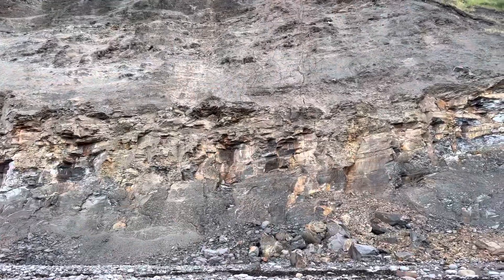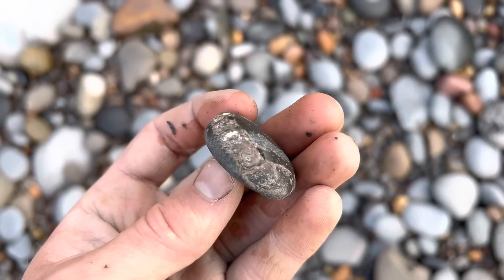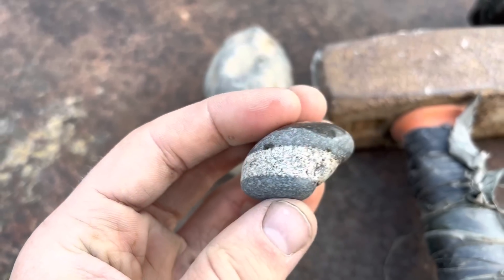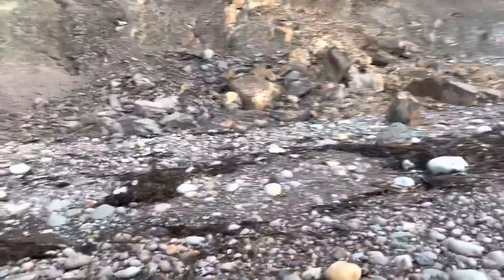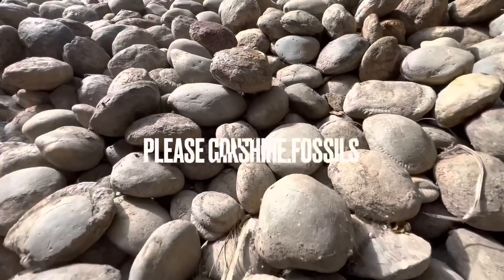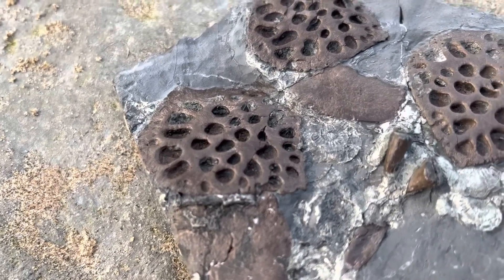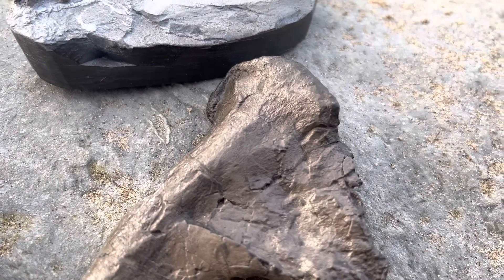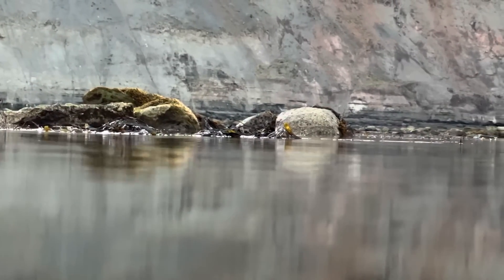Huge LANDSLIDE Fossil Hunting! Plus Ichthyosaur Teeth and Crocodile Bones | Fossil Hunter